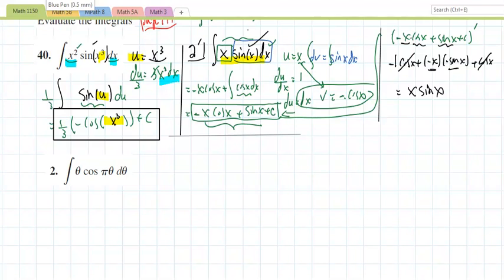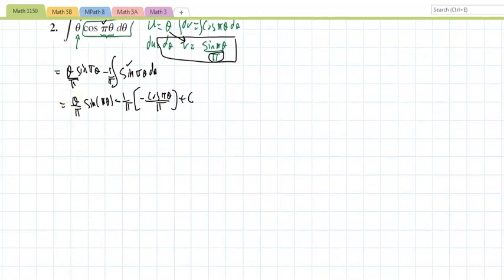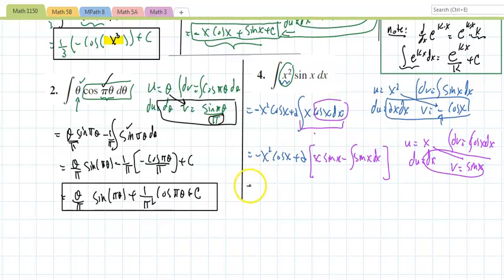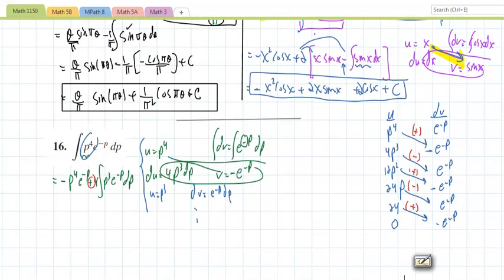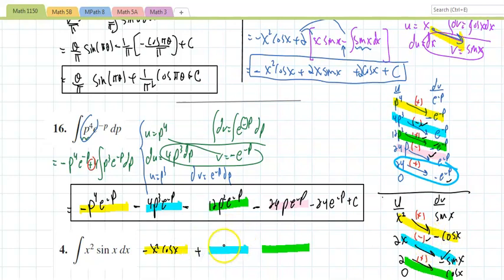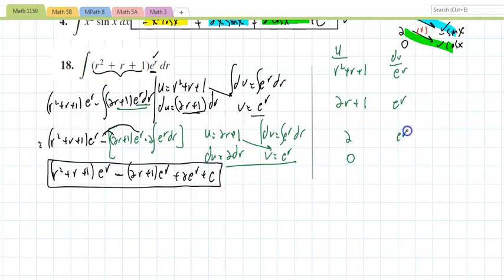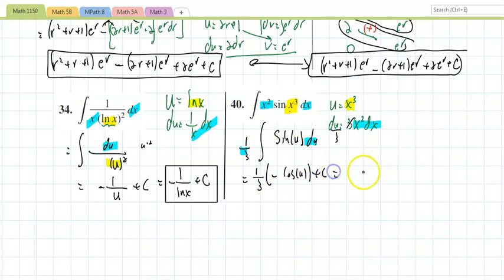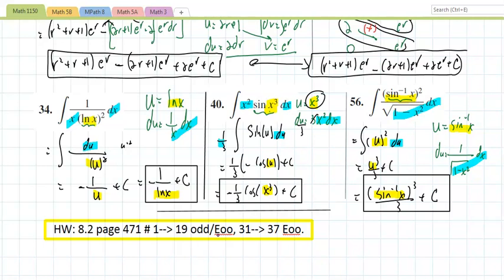Math 1150 Section 8.2(2) Integration By Parts